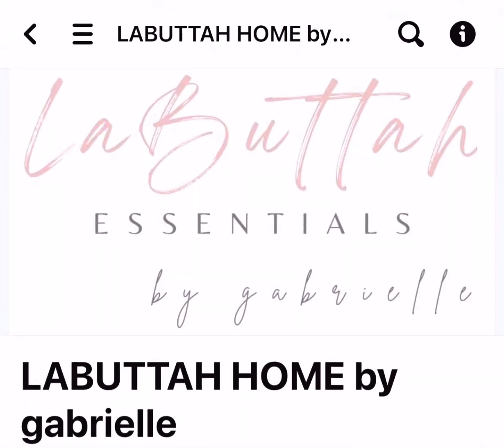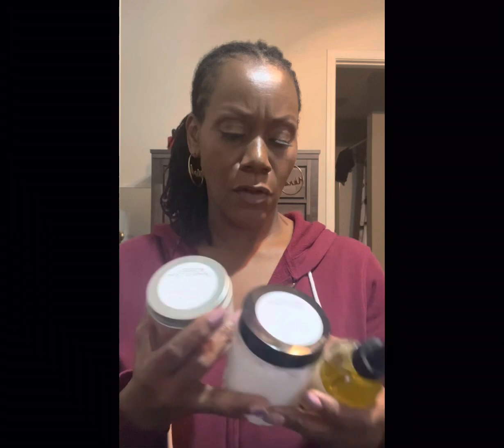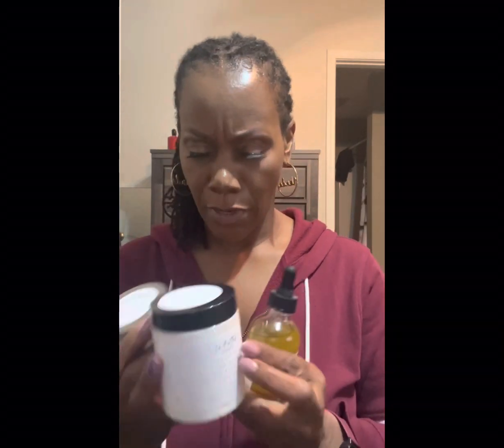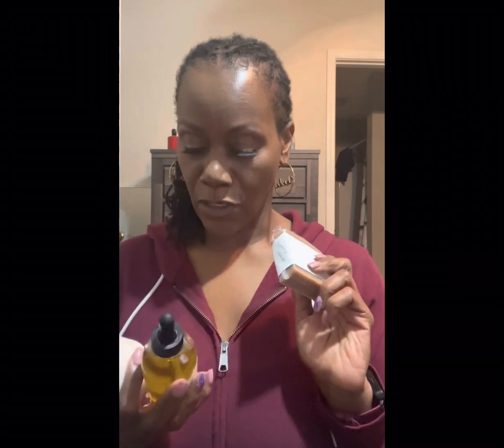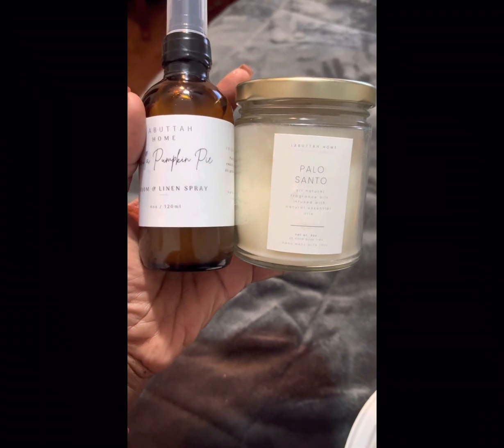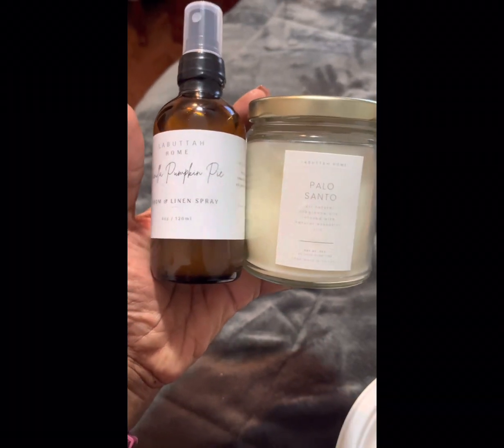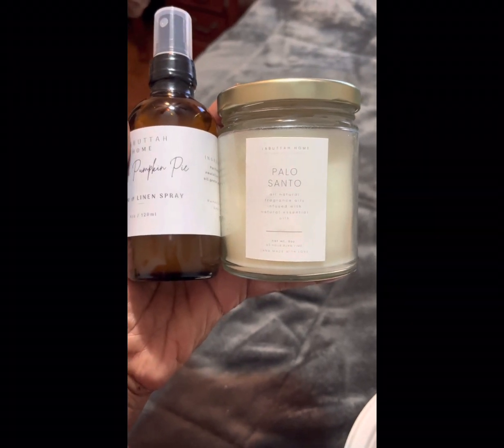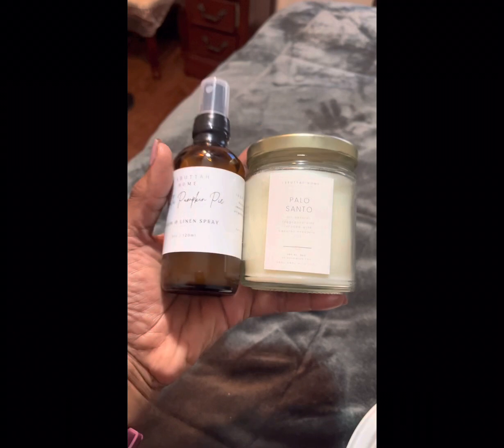LaButtah Essentials products review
For more info on all their products you can follow on Instagram @labuttah_essentials